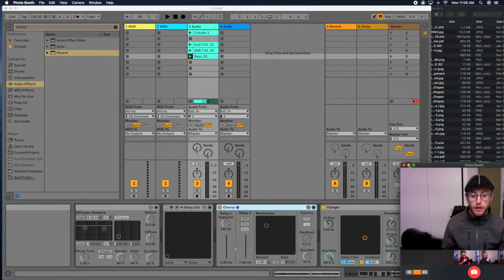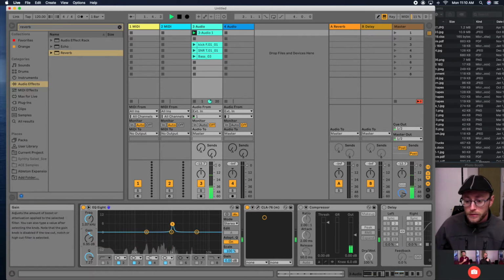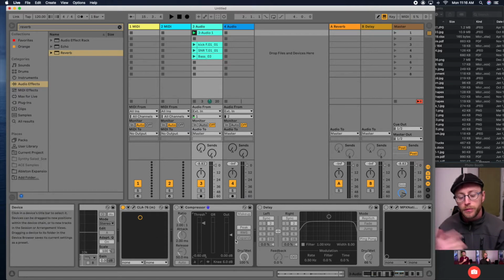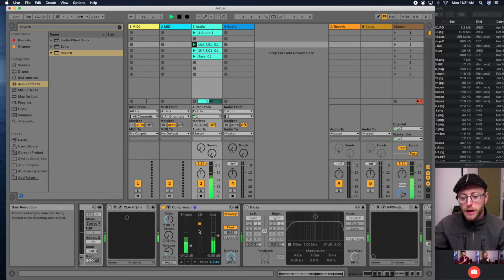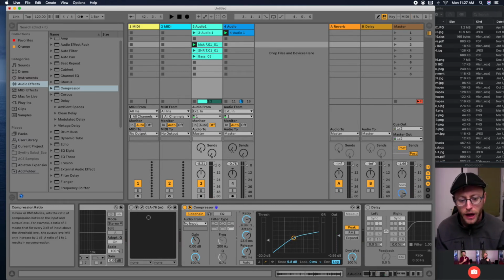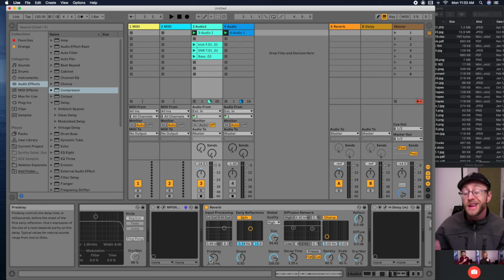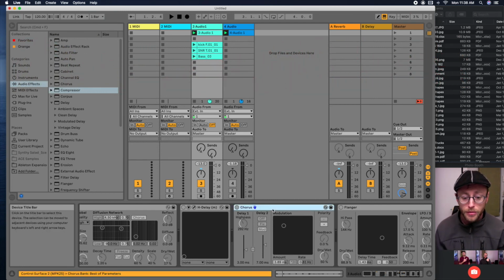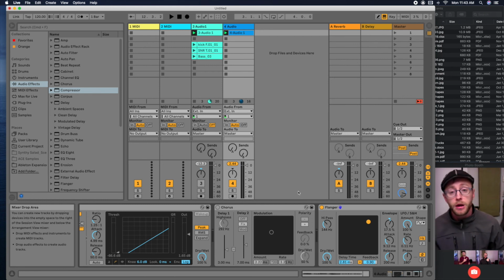Audio Effects Explained - Ableton Live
I will talk in detail about the function and application of EQ, Low pass filters, High pass filters, Notch / band filters / Shelf filters compression, limiting Reverb, delay, Chorus and Flanger.